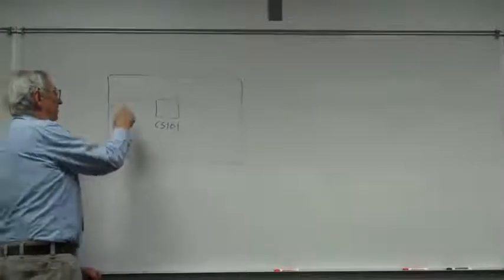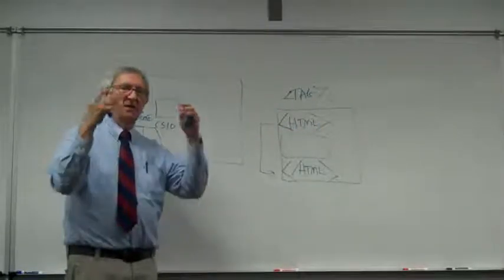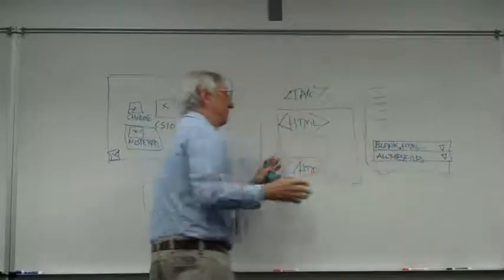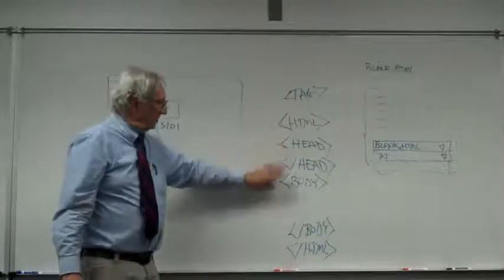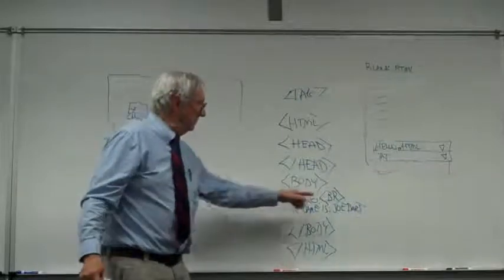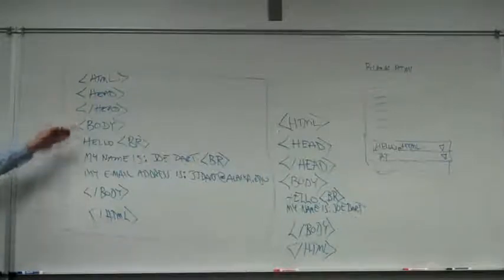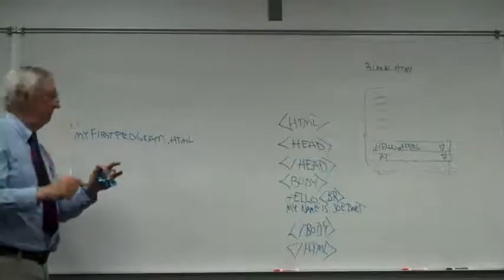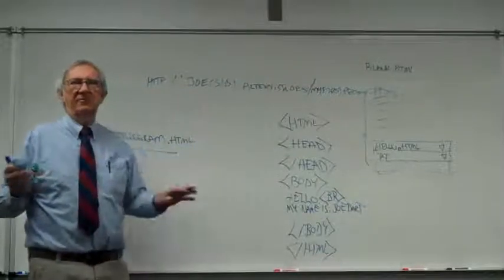class1part2final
more introduction to cs101